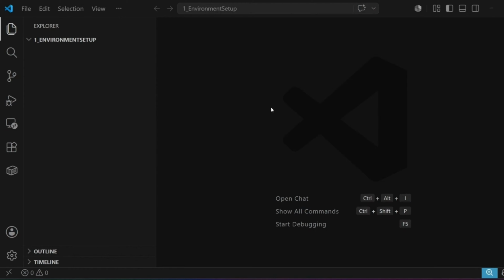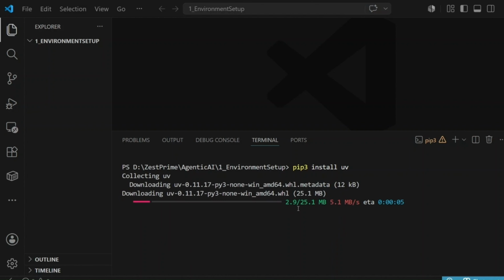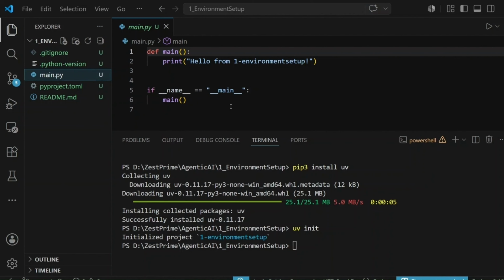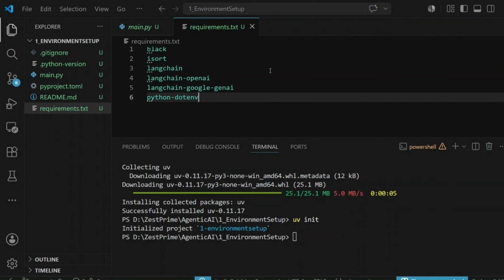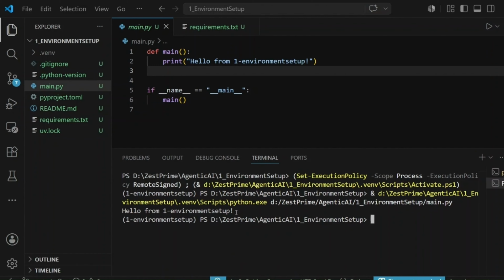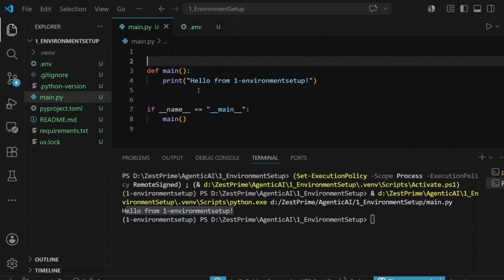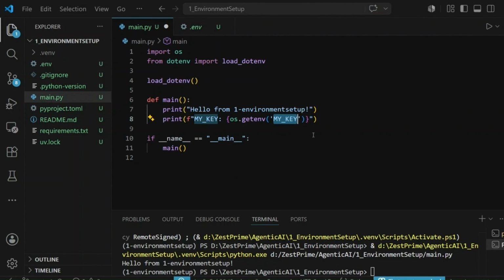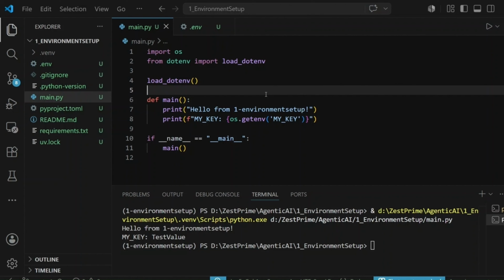AI Agent Development Environment Setup | Python, LangChain, LangGraph & LangSmith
Welcome to this complete guide on setting up a modern AI Agent Development Environment for building intelligent, scalable, and production-ready AI applications.

In this video, we'll walk through the essential tools, libraries, and best practices required to create powerful AI agents using Python, LangChain, LangGraph, and LangSmith. You'll learn how to configure your workspace, manage dependencies, connect to LLM providers, and build a solid foundation for Agentic AI development.

✅ Python environment setup for AI development
✅ UV package and environment management
✅ Code quality tools with Black & isort
✅ LangChain fundamentals for AI applications
✅ Building agent workflows with LangGraph
✅ Monitoring and debugging using LangSmith
✅ OpenAI and Google Gemini integrations
✅ Secure configuration using python-dotenv
✅ Project structure and development best practices
✅ Scalable and maintainable AI agent architecture